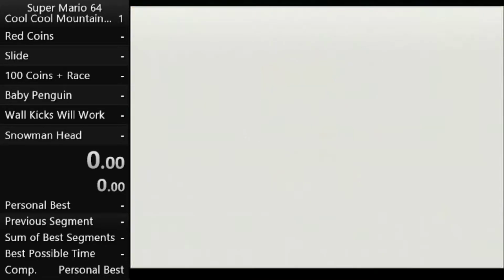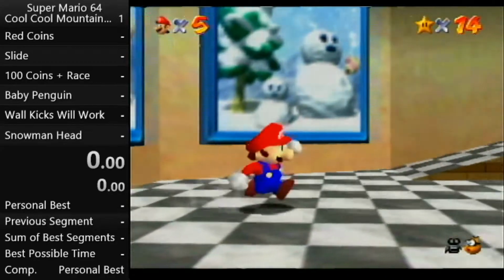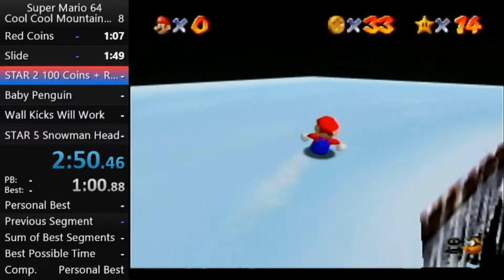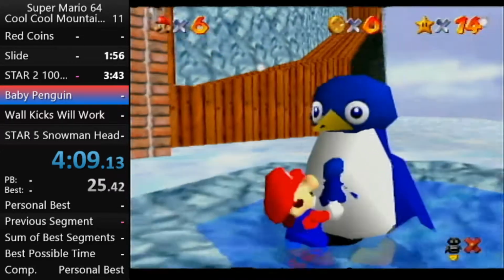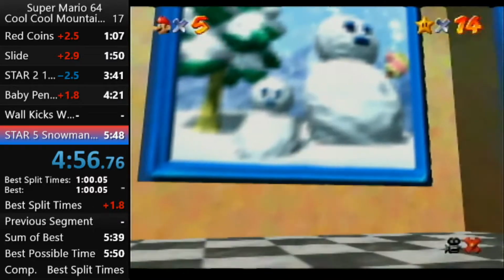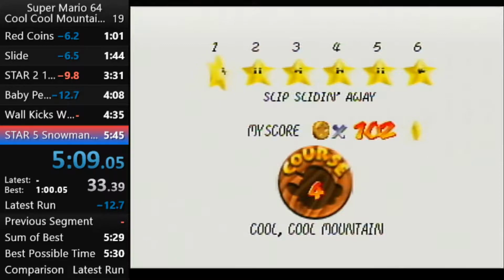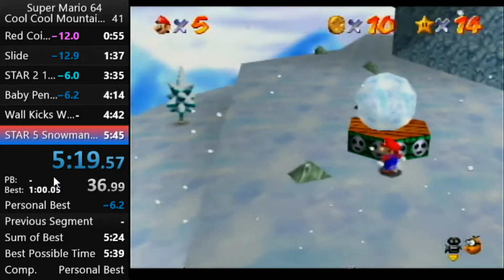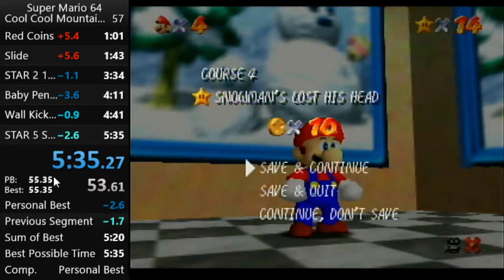Super Mario 64 - Speedrun Series - Episode 2 Cool, Cool Mountain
This one was a bit of a rough one, took about 2 hours to get a time that I thought was good enough.